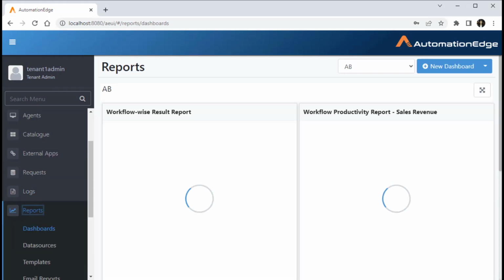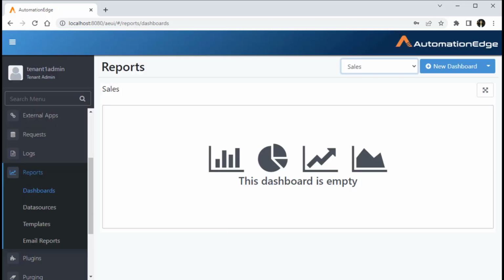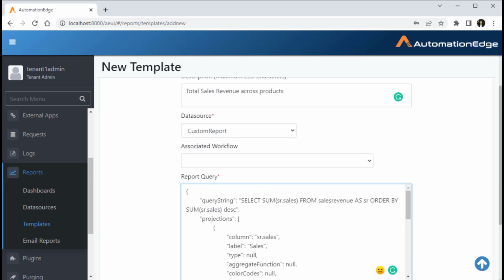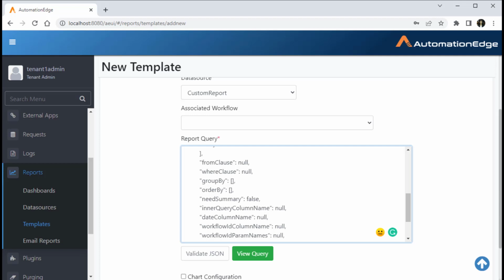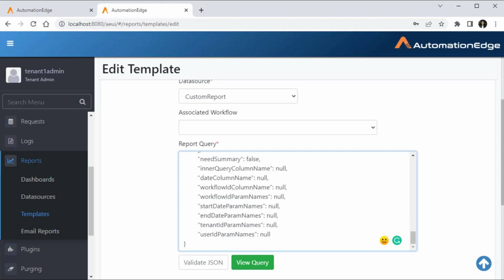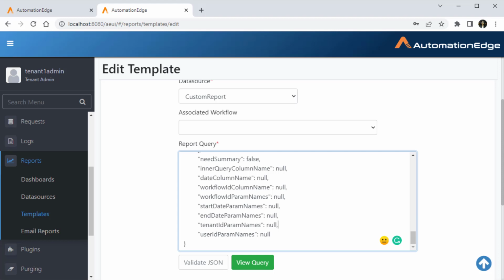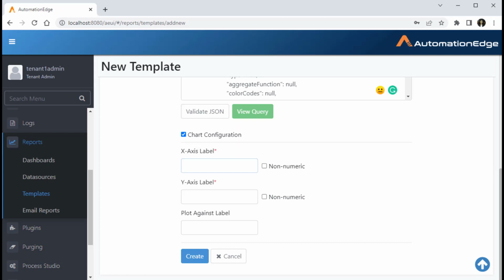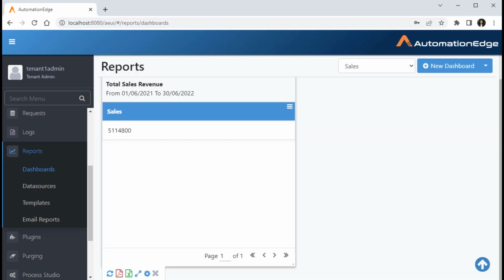AutomationEdge RPA Custom Reports - Get Started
This video is the first in the series to showcase AE Custom Reports. We will build a Sales Data custom reports dashboard with several reports to analyze Sales Revenue by Sales Type, Region, Product and Month. We will create several dashboard reports in a series of videos.

The video showcases AutomationEdge RPA Custom Reports - Get Started. In this video we will create the Total Sales Revenue custom report.

00:00 Introduction
00:47 Create Dashboard
01:37 Create Custom Reports: Data Sources
02:07 Create Custom Reports: Templates
02:47 Flat Queries
08:31 Create and View Custom Report
09:33 Conclusion